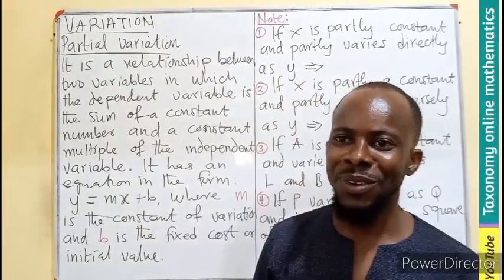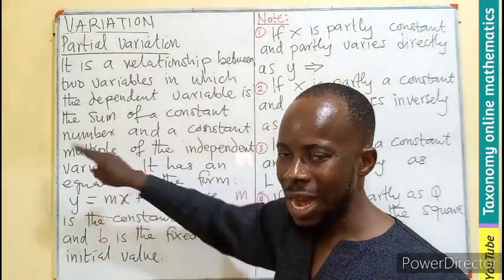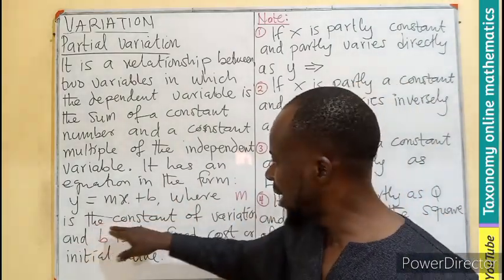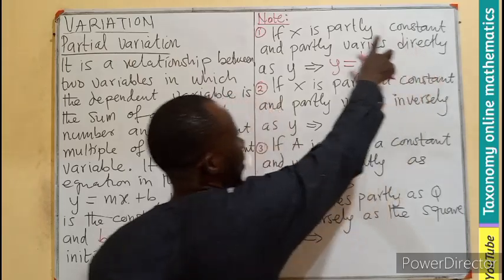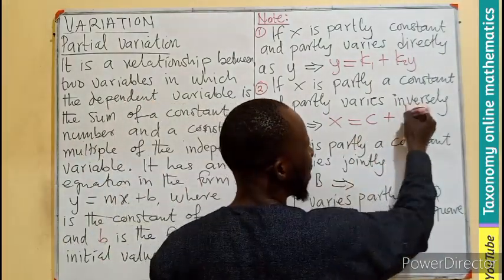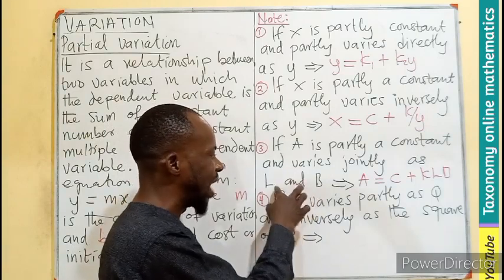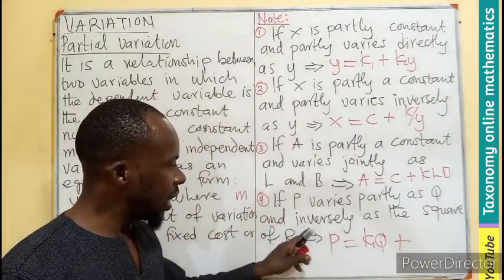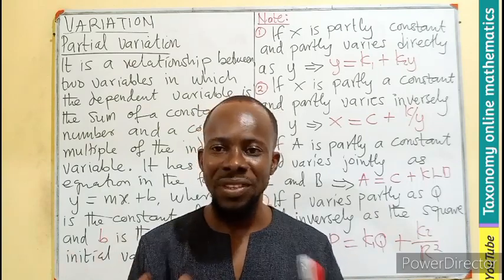Introduction to the Topic Partial Variation || Episode 4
Explaining the concept of partial variation